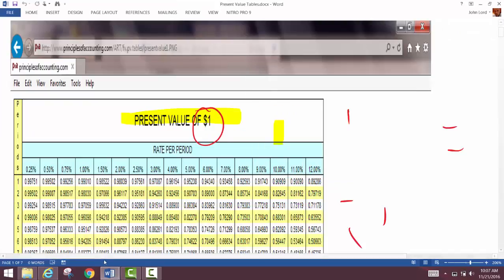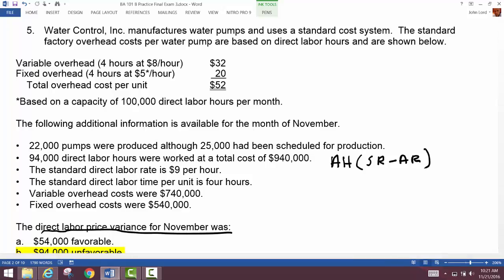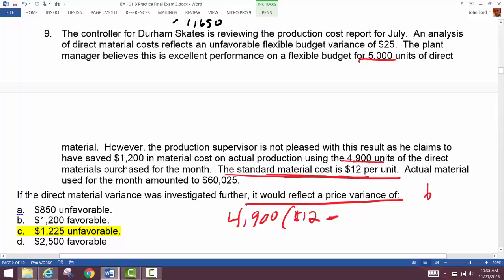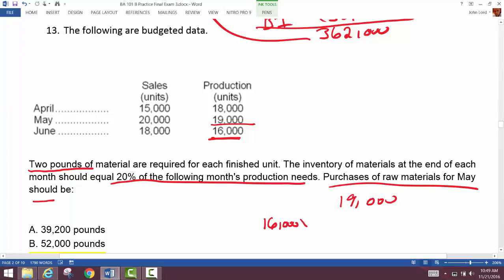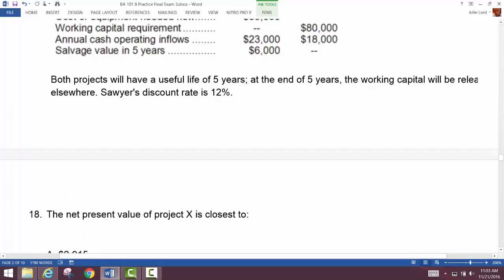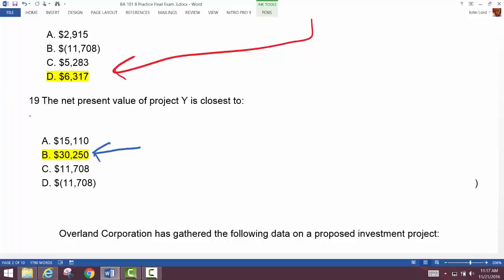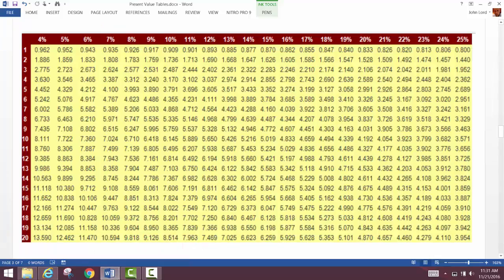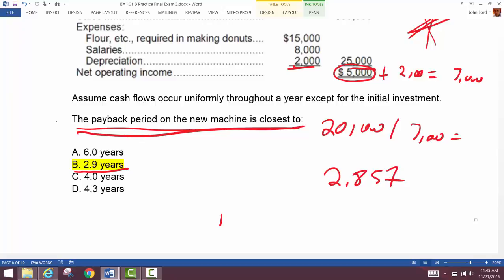BA 101B Final Exam Prep 3